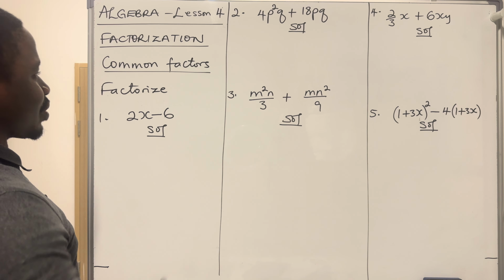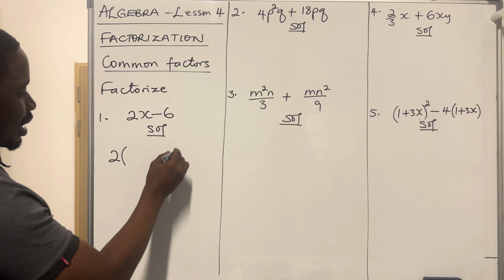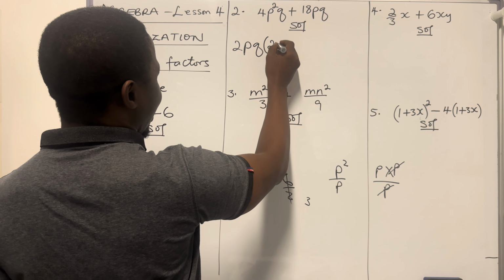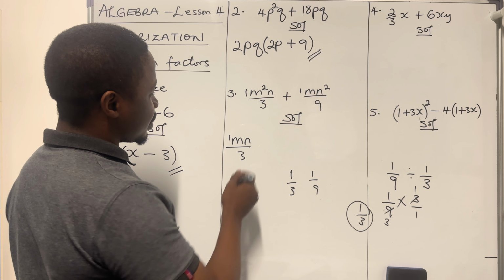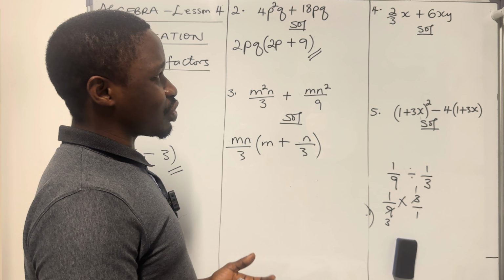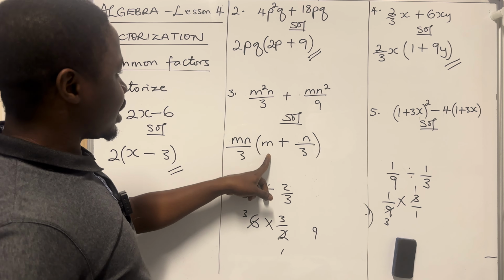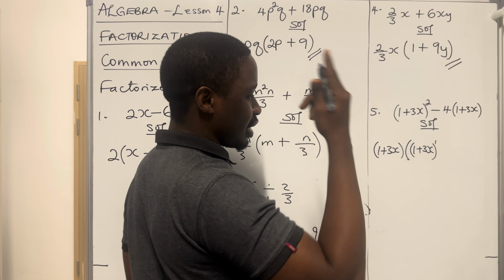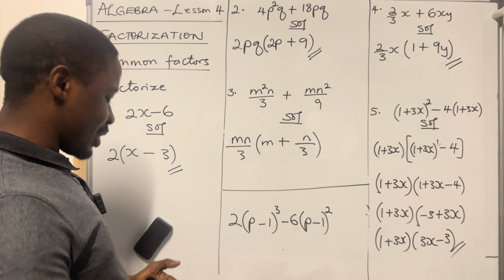Algebra : Lesson 4 : Factorization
Factorization
Common Factors